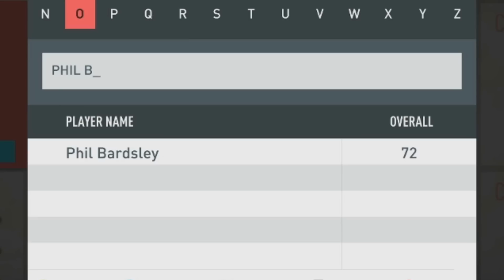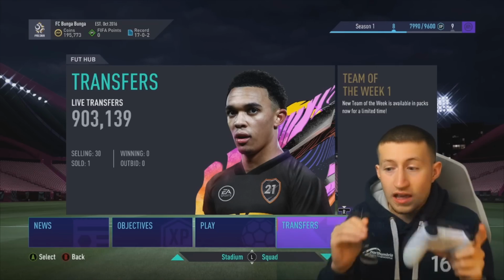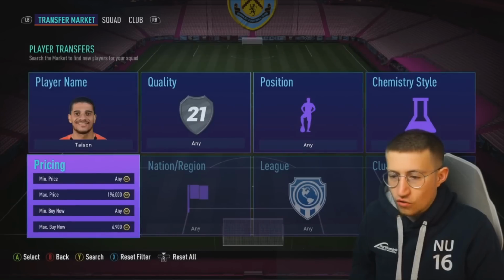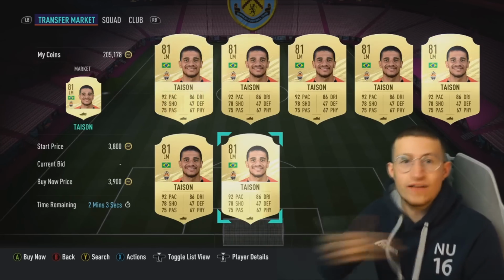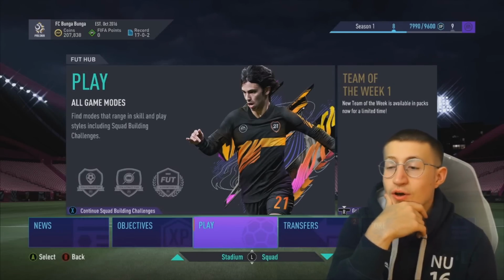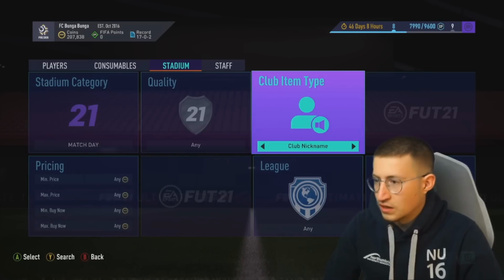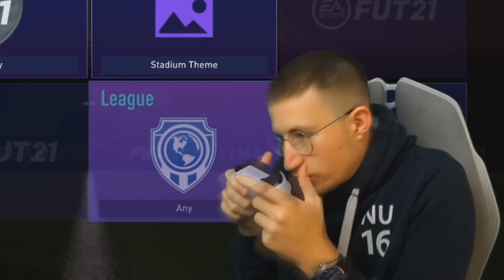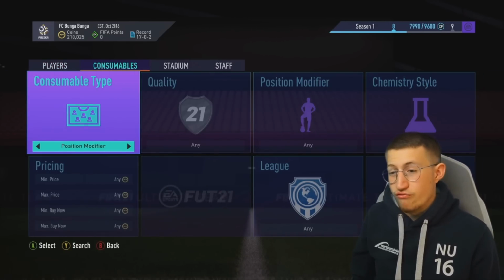the FIFA 21 MENUS are AWFUL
the FIFA 21 MENUS has made me BLIND and it hurts